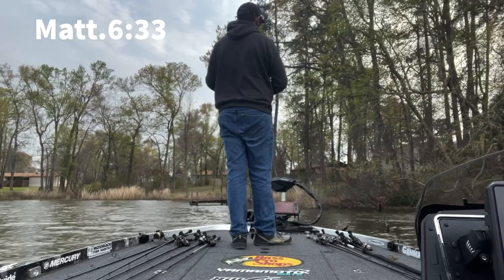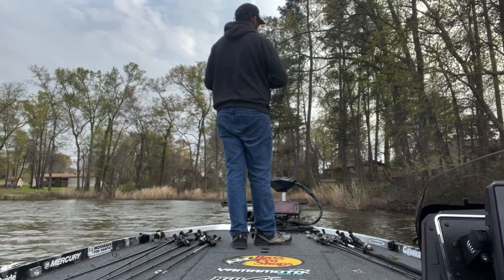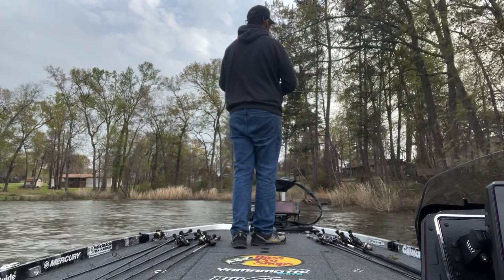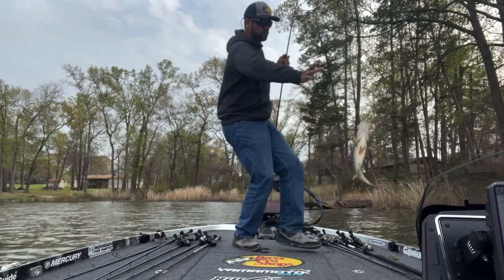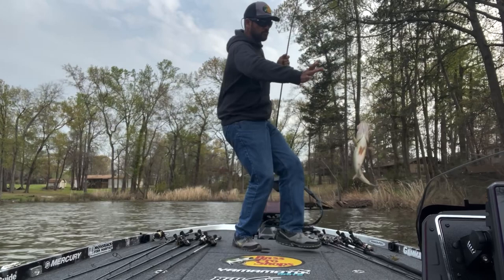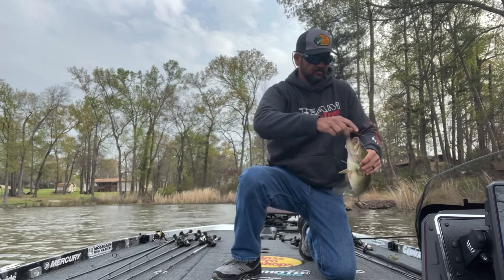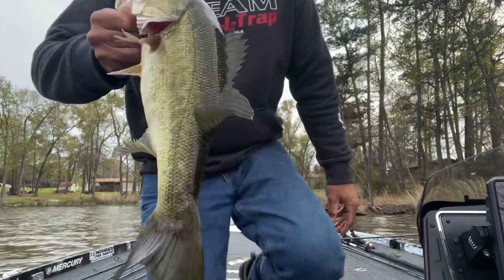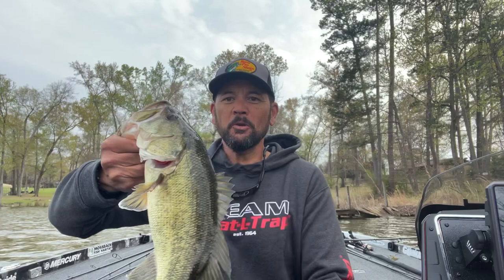Spring Bass Fishing Adjustment Tip |Tips & Tricks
There are times when all the conditions are right ￼for a great day of power fishing techniques for bass, but they don’t respond.  Here is a tip for when your faces with those conditions.